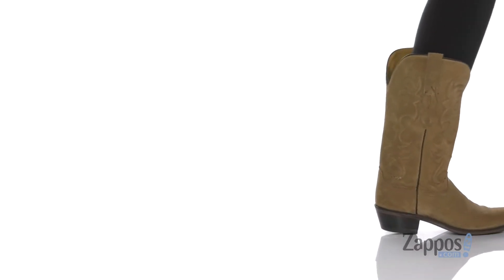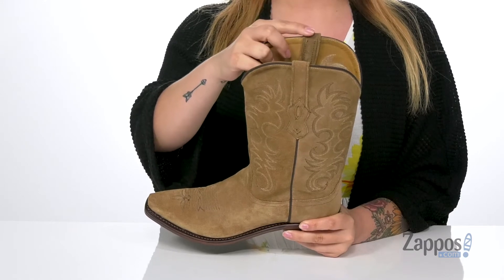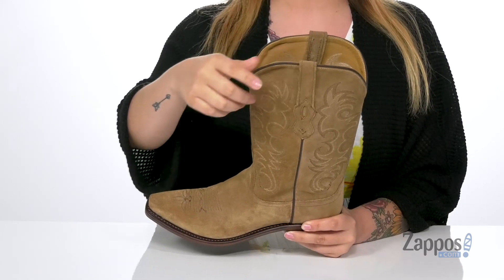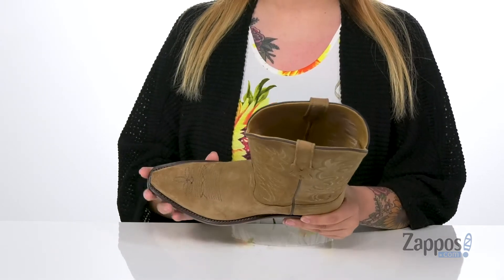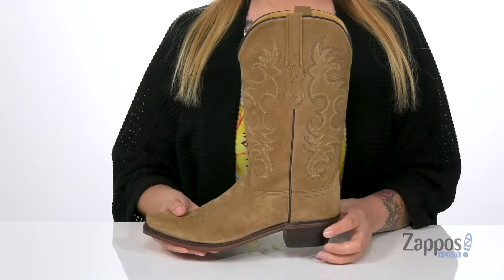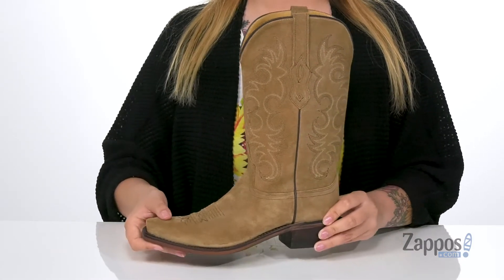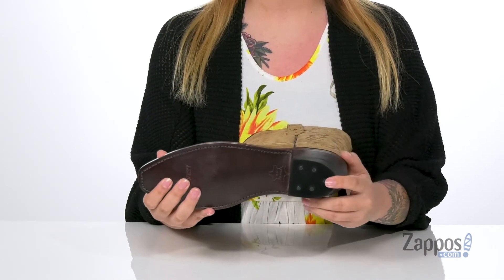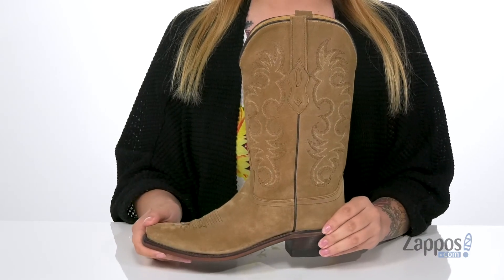Old West Boots Penny SKU: 9421819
Old West Boots recommends you order one-half size larger than your normal boot size. For example, if you are a size 10.5 in most other boots, order a size 11 boot. Please click on Old West Boots Size and Fit Guide for more information.
The Old West&reg; Penny cowgirl boots are a fashionable Western style that will complement jeans, leggings, and skirts.
Style number: LF1536.
Western cowgirl boots make rich leather upper.
Fully leather lined.
Features six-row stitching pattern on shaft.
Hand-corded medallion.
Goodyear&reg; welt construction for long-lasting durability.
Cushioned leather insole for all-day comfort.
Reinforced shank for added stability.
Cowboy heel.
Snip toe.
Durable leather outsole with a leather heel cap.
Imported.